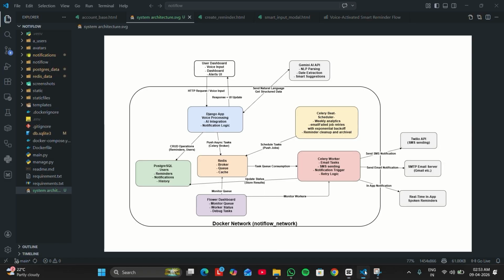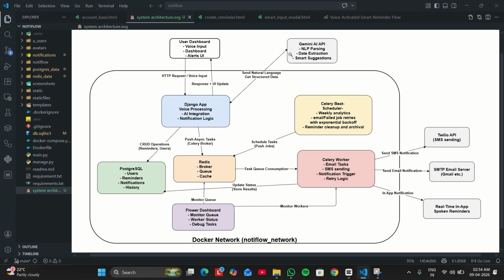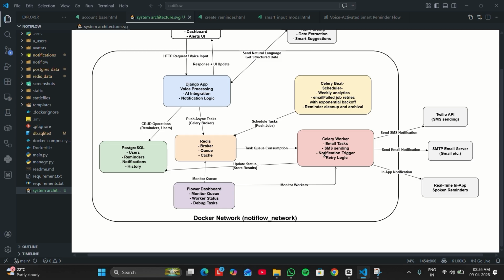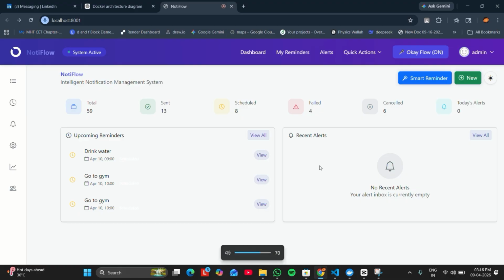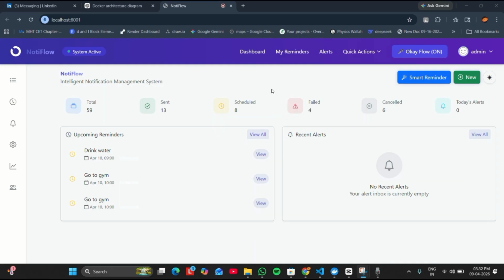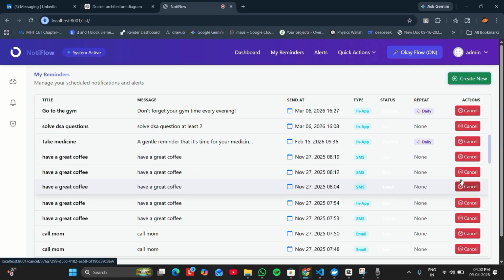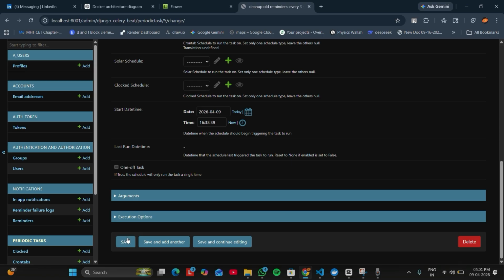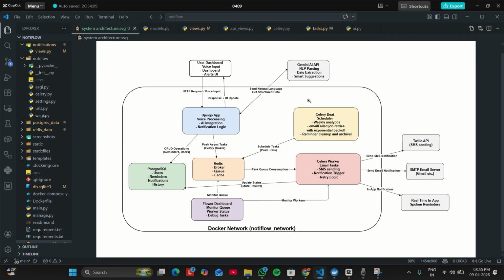Build AI Smart Reminder App | Django + Celery + Redis + Flower + Beat | Full System Design & Demo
⏱️ Timestamps:
00:00 Introduction
00:30 System Architecture
03:37 Docker Workflow
03:53 Project Demo
06:58 Celery Beat & Flower Dashboard
07:35 Code Walkthrough
08:44 Outro / Thanks

🚀 In this video, I built and explained Notiflow — an AI-powered smart reminder system that uses voice input, natural language processing, and scalable backend architecture.

You can simply say:
“Okay Flow, remind me to drink water tomorrow at 9 AM”
and the system understands, schedules, and sends notifications automatically.

💡 What you’ll learn in this video:

• Voice-based reminder creation using wake word detection
• AI-powered natural language processing (Gemini API)
• Full system design using Django, Redis, and Celery
• Background task processing with Celery workers
• Task scheduling using Celery Beat
• Real-time monitoring using Flower dashboard
• Multi-channel notifications (In-app, Email, SMS)

⚙️ Tech Stack:

• Backend: Django
• Queue: Redis
• Async Processing: Celery + Celery Beat
• Database: PostgreSQL
• AI: Google Gemini API
• Notifications: Email (SMTP), SMS (Twilio)
• Monitoring: Flower
• DevOps: Docker

🎯 This project demonstrates real-world backend concepts like:

• Asynchronous processing
• Event-driven architecture
• Scalable system design

💬 If you're preparing for backend or full-stack interviews, this project will help you understand how real production systems are built.